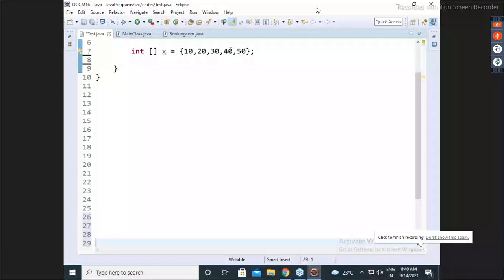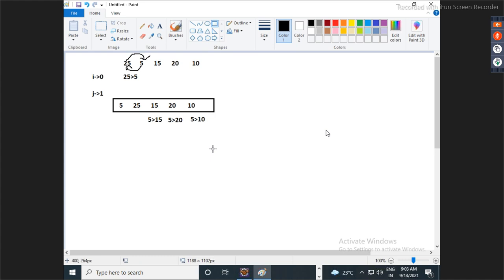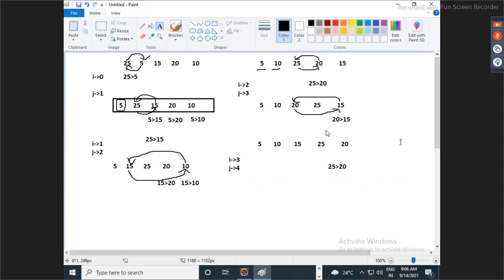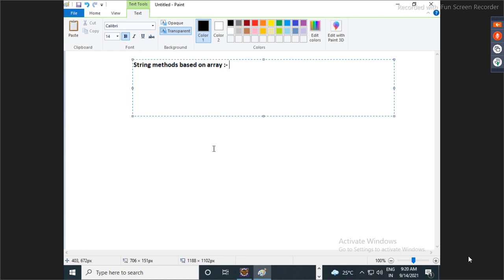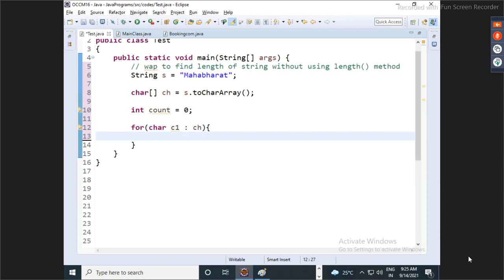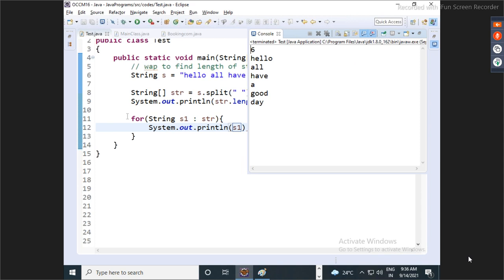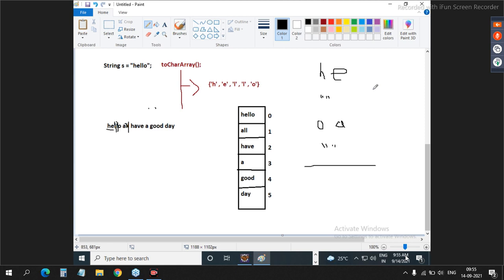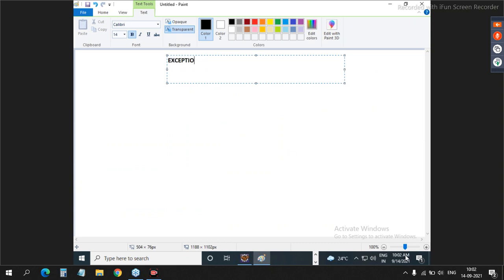STRING ARRAY PROGRAMMS & EXCEPTION HANDLING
In Detailed Explanation